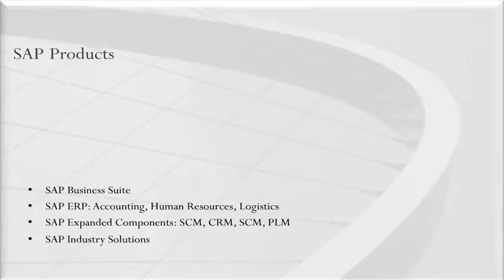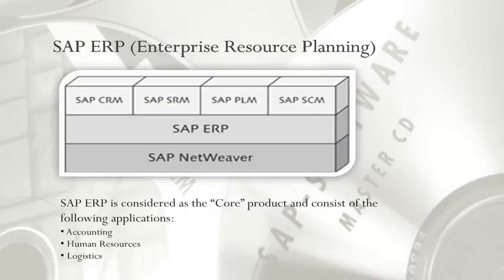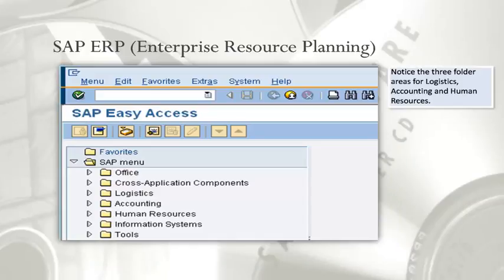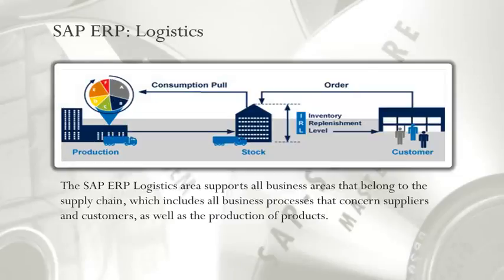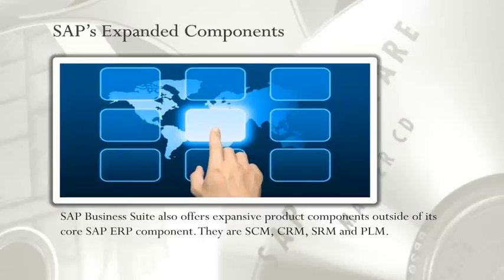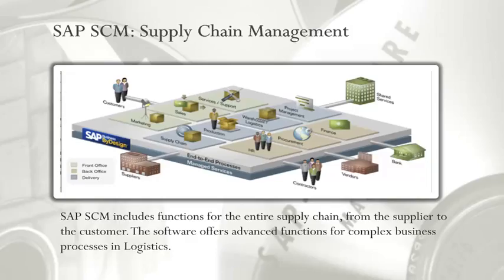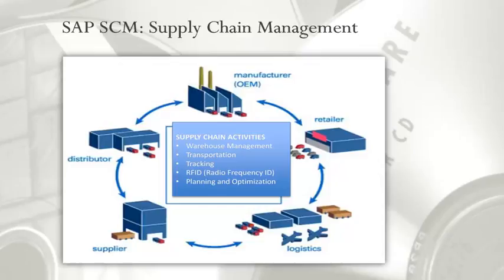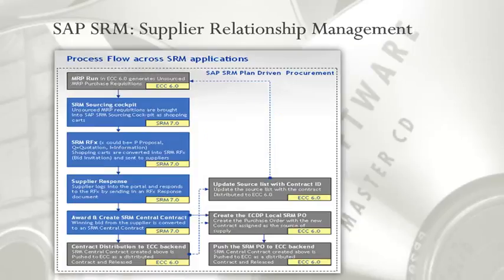SAP Tutorial Beginners Guide To SAP part3